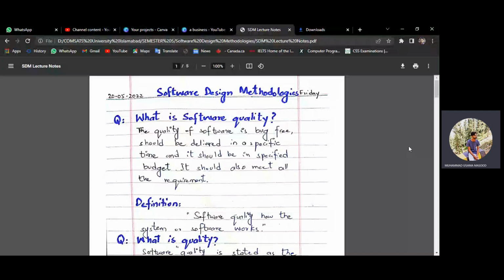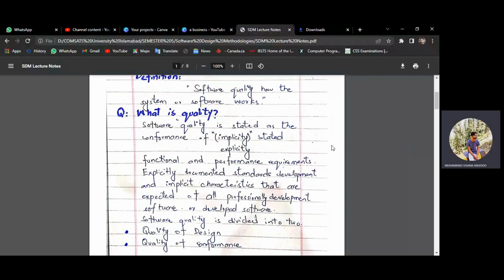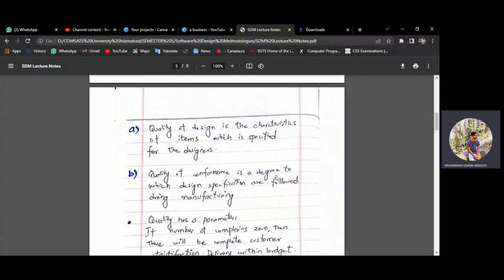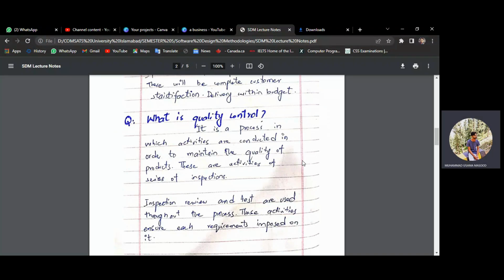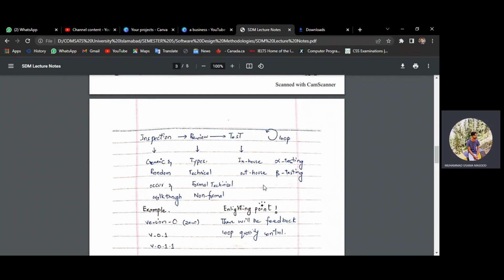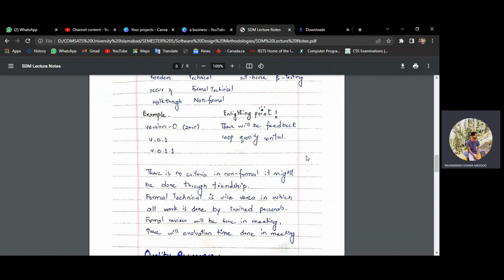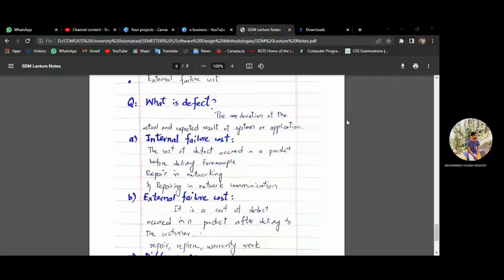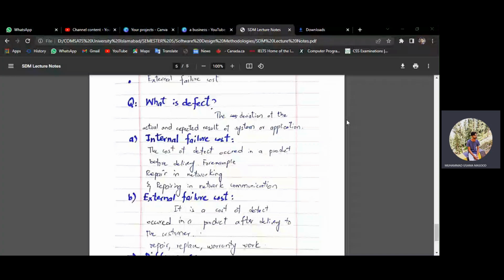Software Design Methodolgies | Software Quality, Quality Control, Quality Assurance, Cost, Defects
〽️ROYAL ACADEMY OF SCIENCE
➡️(A PLACE OF QUALITY EDUCATION)
        🔆Study And Then Earn
⚫It's a Small Platform For students in which we Share Information Related to Online Different Courses & Related To Technology

✔️You Can Watch here Different Kind of Tech Videos.
✔️You Can Get Solutions of your all problems related to digital media.
✔️You can Get Many Skills of Digital World by joining our Platform.